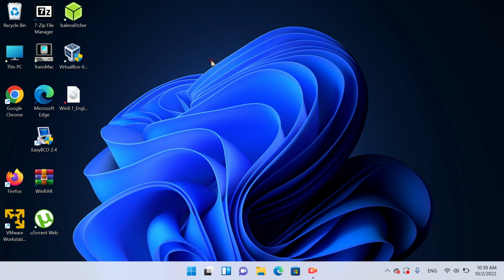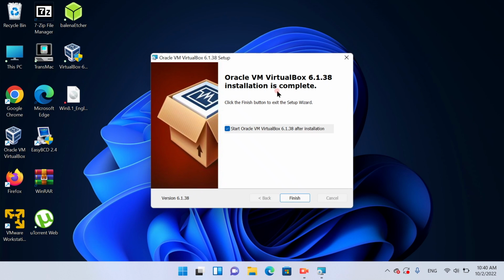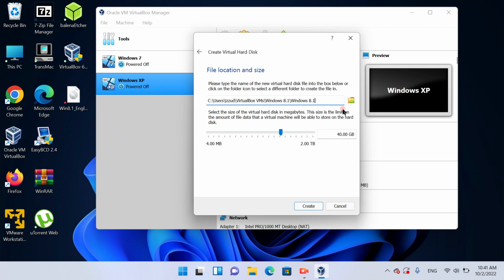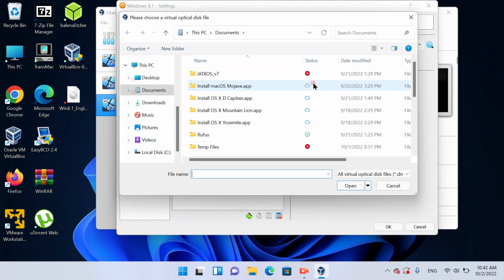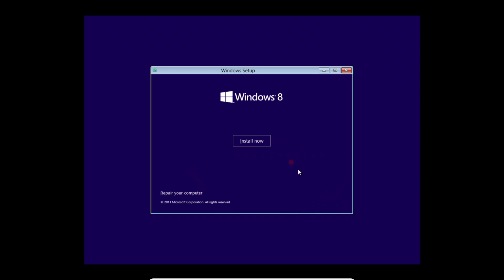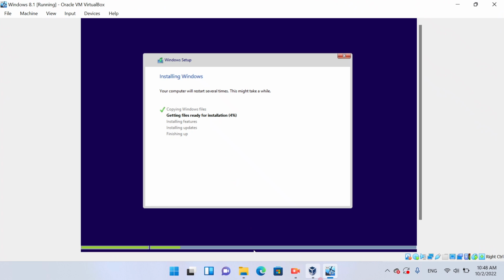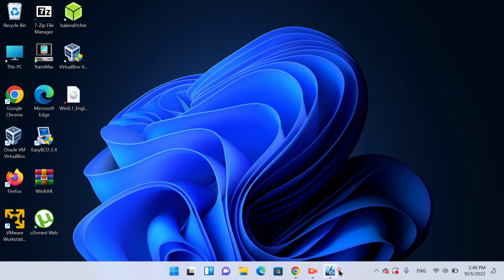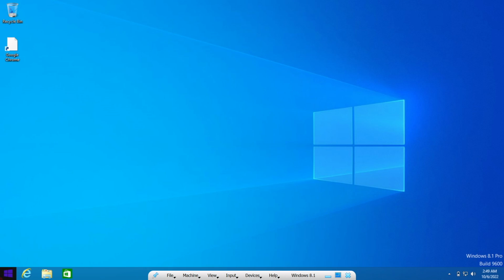How to install Windows 8.1 on VirtualBox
In this video I'm going to show you a very simple and quick method to install Windows 8.1 in VirtualBox

Down here are the links for the files you will need